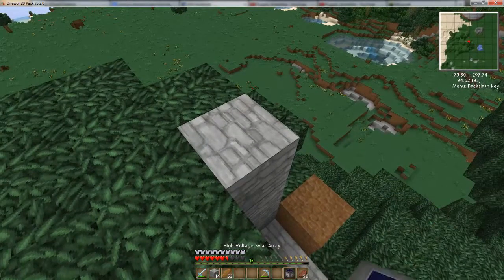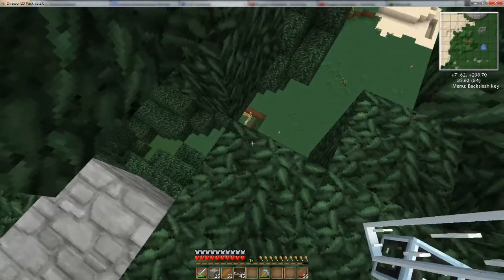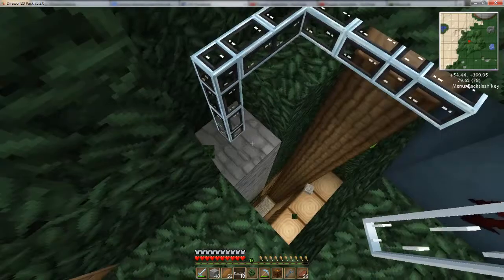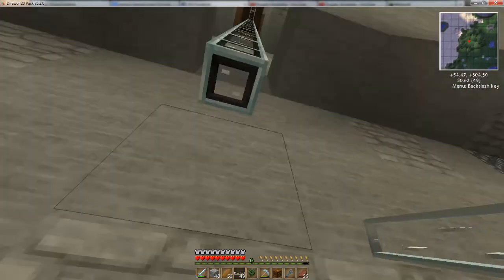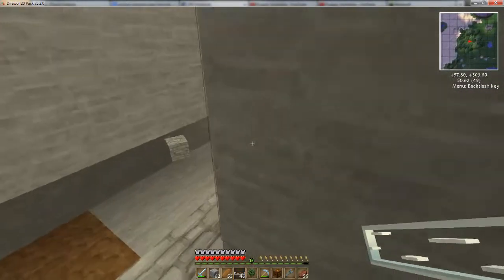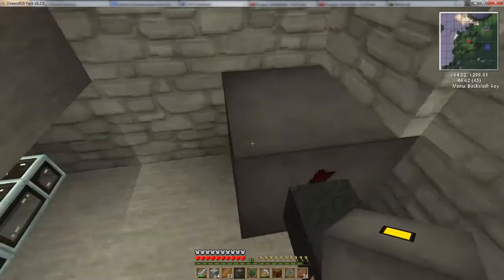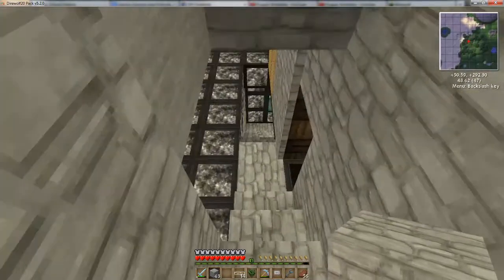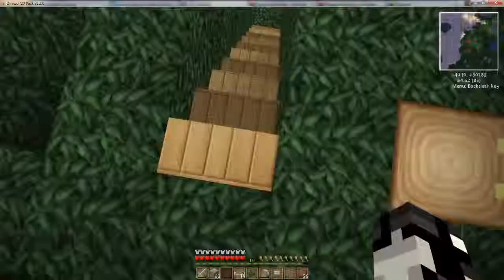Episode 8 *Part3 Wiring up the High Voltage Solar array*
finally able to wire up the HV solar array with a bit of stubborn trouble with the input and output of my transformers